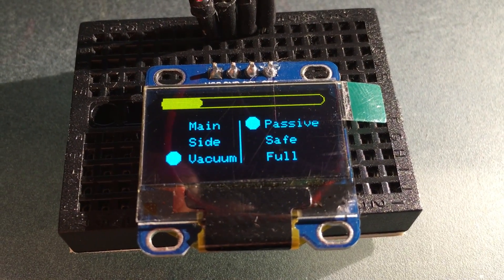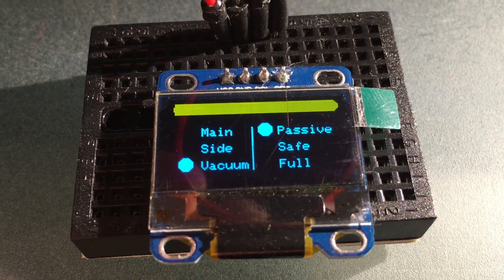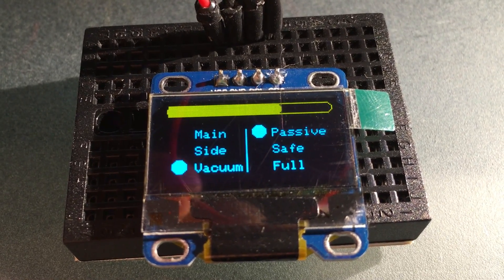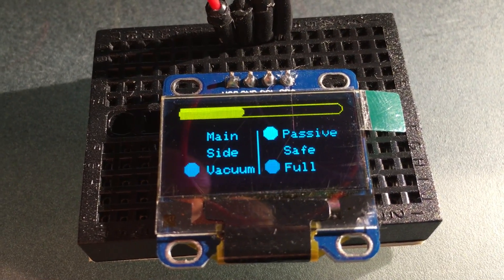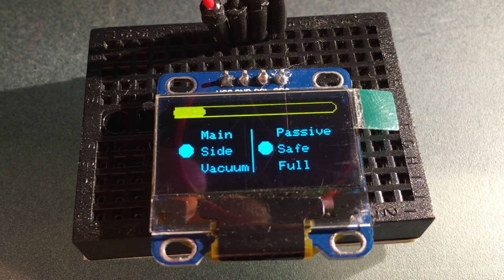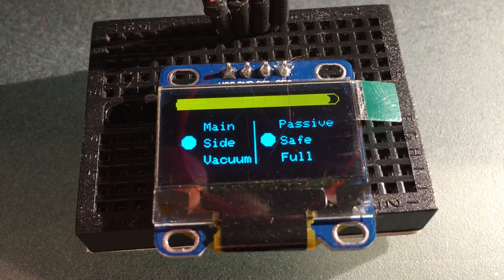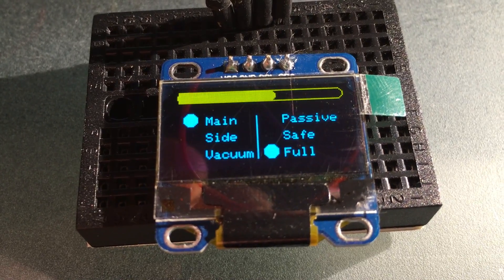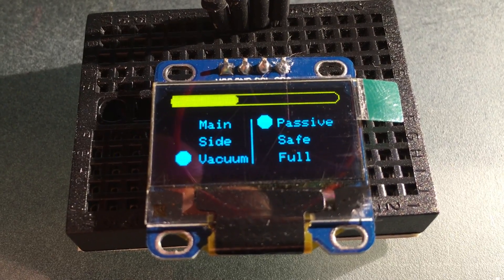Roombaduino - part 24 - SImple UI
Showing the first pass at a UI for the Roombaduino. Voltage level, brushes and operating mode.